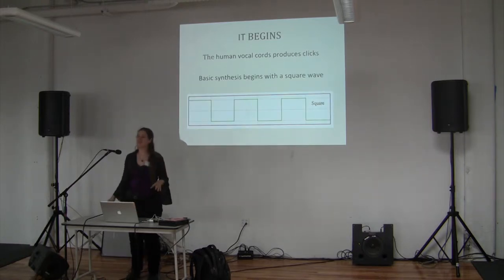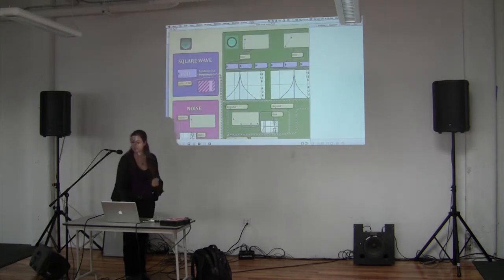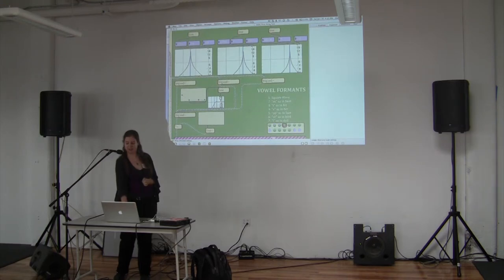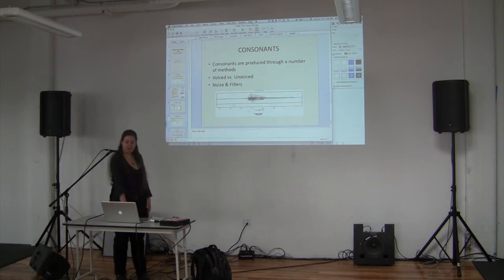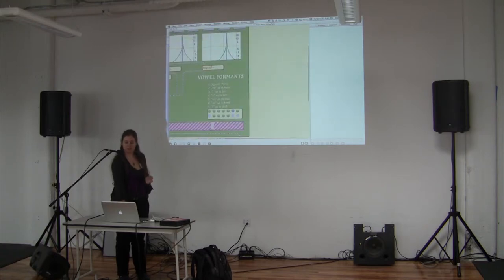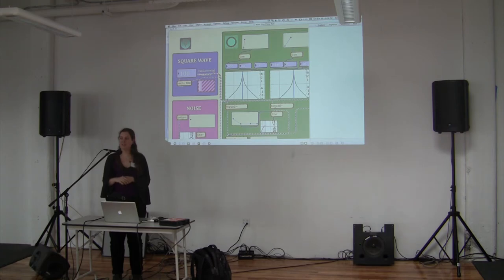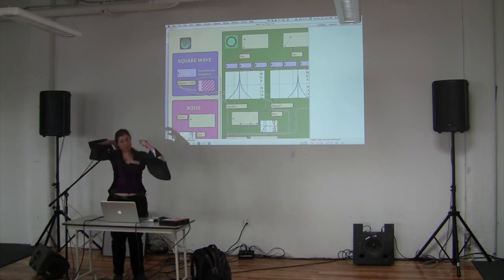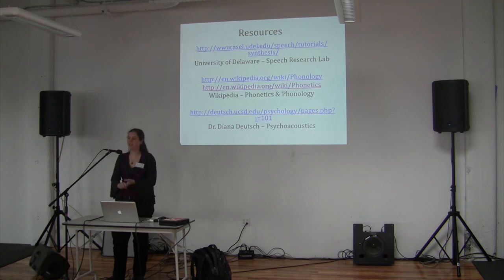Damarie: Make That Thing Talk! Speech Synthesis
This talk was given at @party 2012.  For photos and other post-party information, visit @party's Post-Party Links 2012